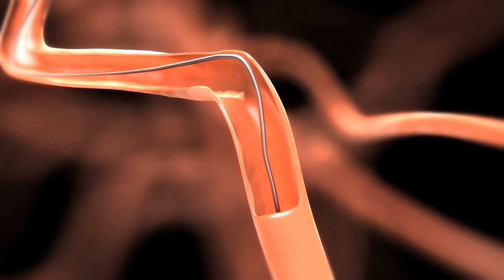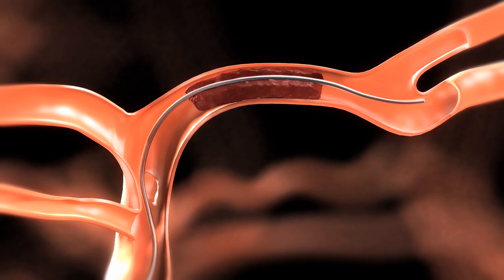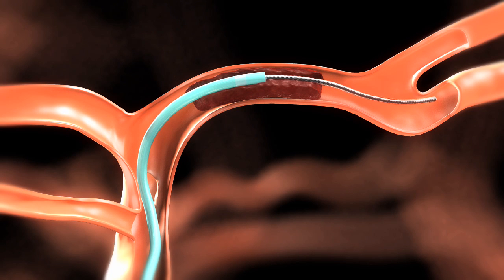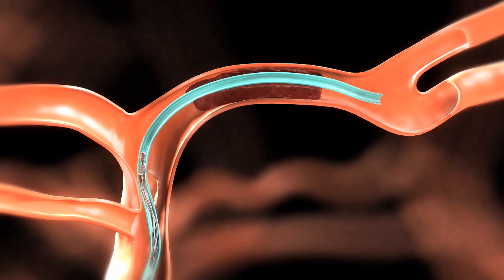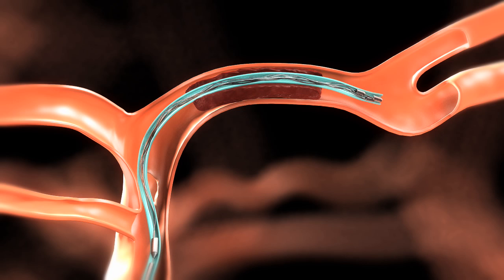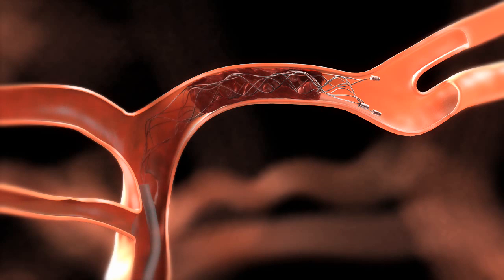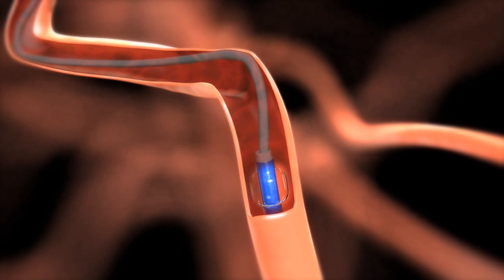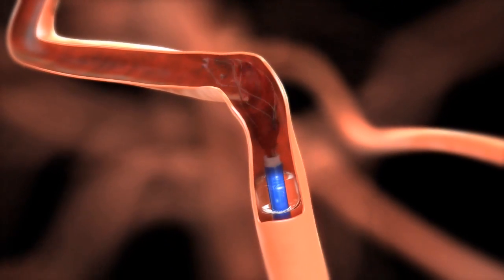Stroke: Solitaire Revascularization Device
Stroke: Solitaire Revascularization Devise